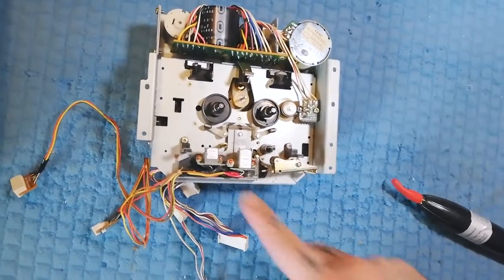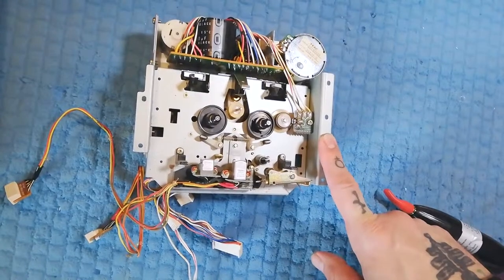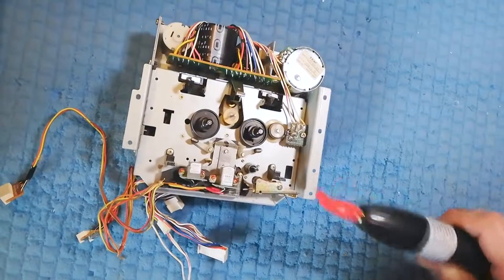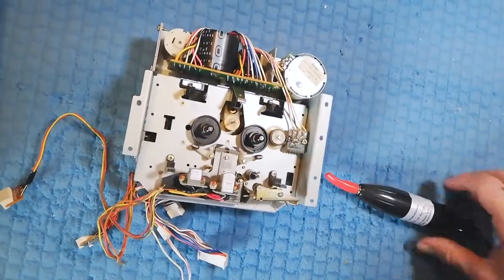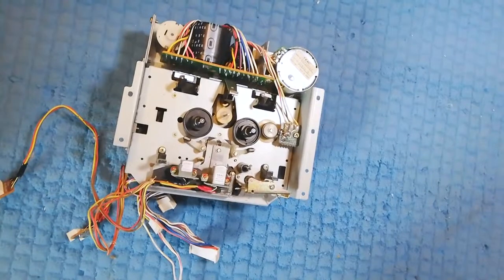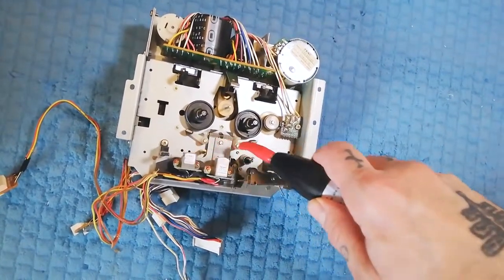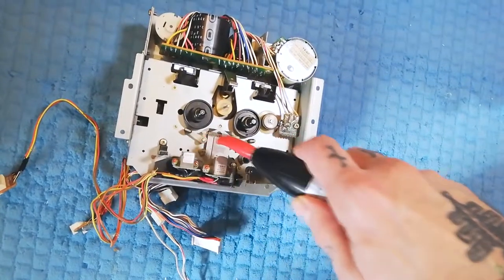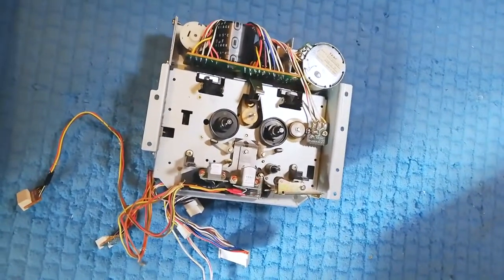8 Demagnetise heads (Fix Your Tascam 244 Portastudio Transport)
In this video we’ll demagnetise the area around the record/playback and erase heads and capstan using a demagnetisation wand. The same steps would apply to other brands and models of cassette recorder and player.

I’m demonstrating this with the cassette transport module removed from the chassis of a vintage Tascam 244 Portastudio , but it can be done with the transport still installed, just MAKE SURE THE POWER IS OFF!

This is the 8th video in a how-to course showing the replacement of belts and other rubber parts (e.g. the pinch roller and idler tires) on the Tascam 244 Portastudio 4 track, as well as cleaning and demagnetising the unit.

Universal demagnetizing wand

Other tools and equipment I use when repairing portastudios;-

TETRAKAN SUPERMONOBLOC - repairing, maintaining & using vintage multitrack recorders

I started uploading content regularly in spring of 2019, with the aim of (eventually) building up a comprehensive library of  overviews, tear downs, repair vlogs technique tutorials and demonstration recordings covering every cassette multitrack recorder ever made;-

I prefer to answer questions in the youtube comments where my answers might assist more than one person, but if you're shy or you need to share photos etc, you can message me via facebook.